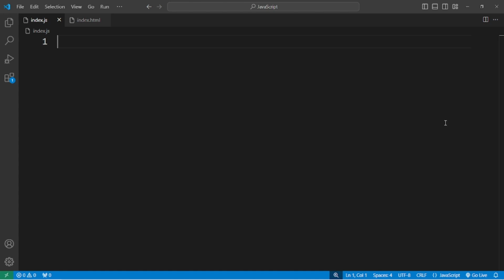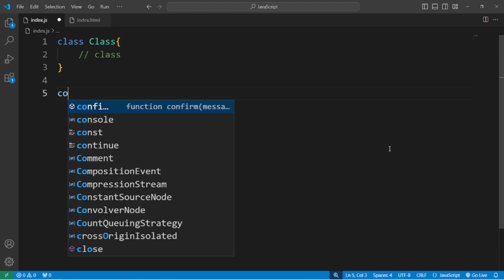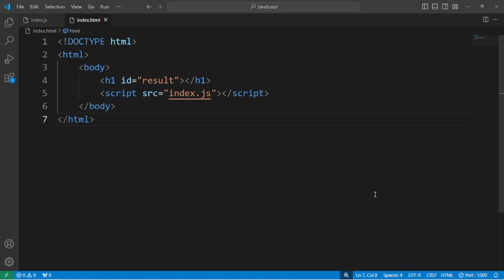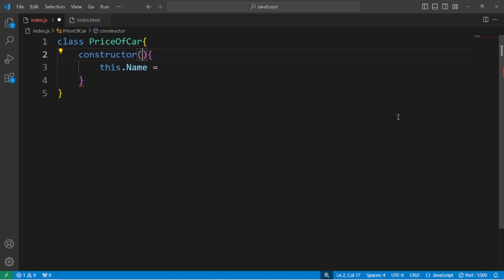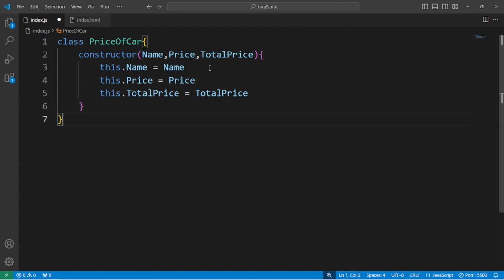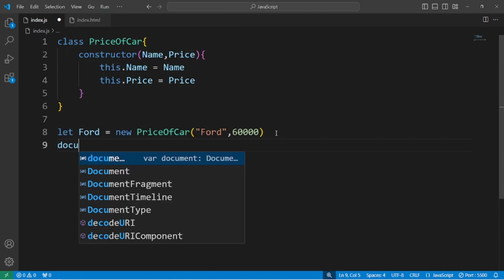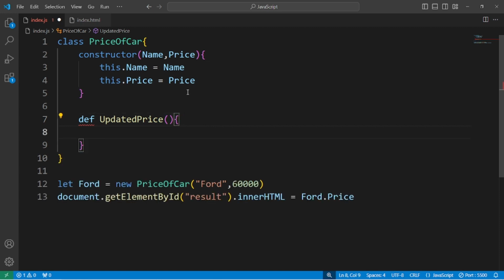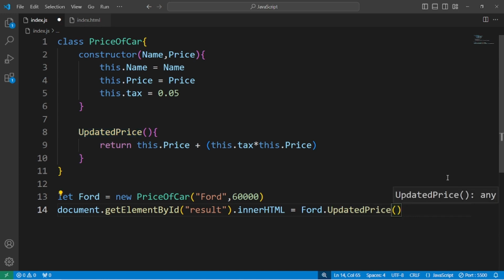Learn JavaScript Classes(JavaScript tutorial #14)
In this video we will learn about JavaScript Classes!!

👇 👇 Topics👇👇:
Introduction to Classes!
Passing parameters
Typeof Class
2 ways to create Classes
Default Parameters
Adding Functions inside a class